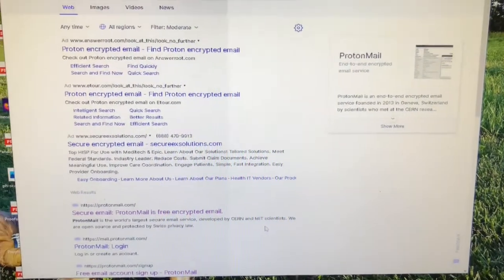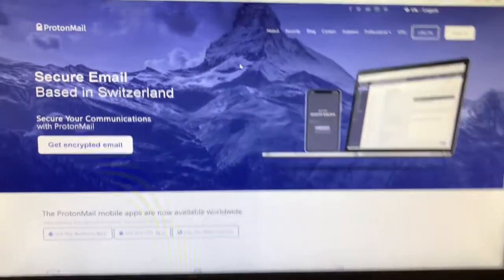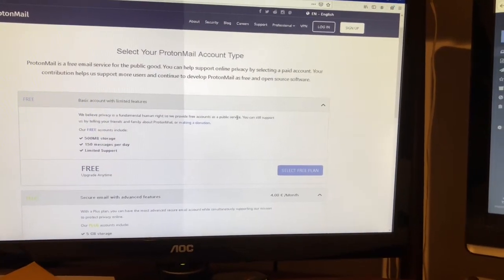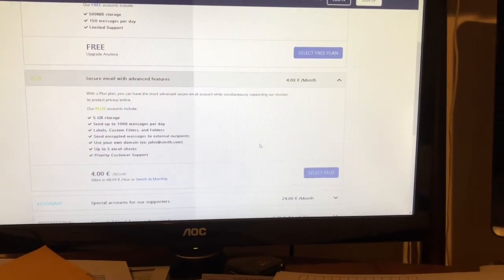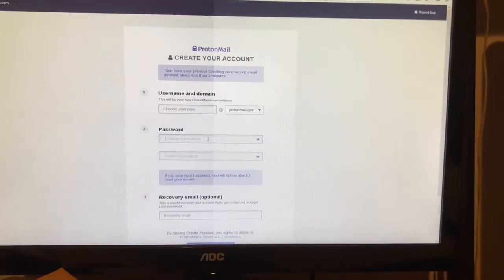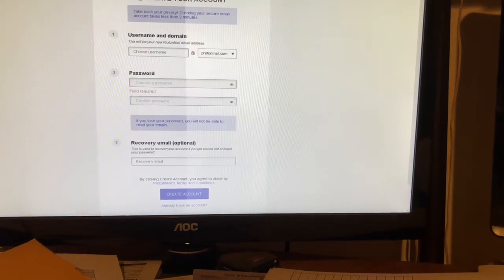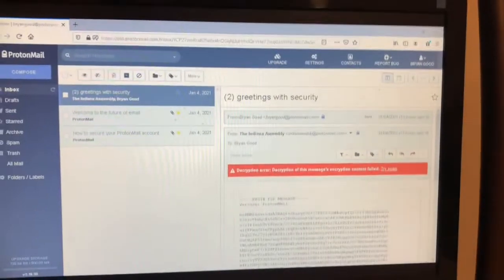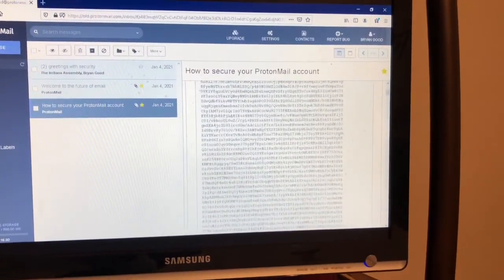Set up your Proton mail account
brief guide on how to setup your Proton mail account for the assembly.